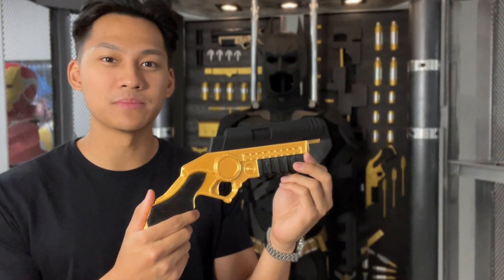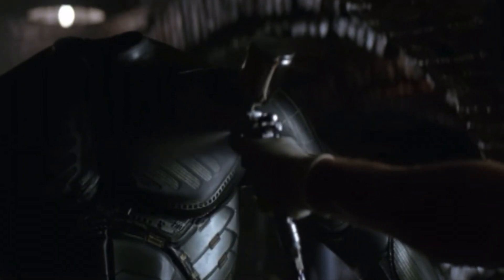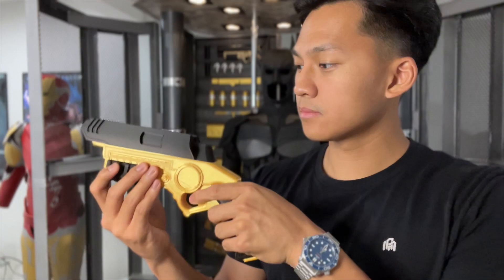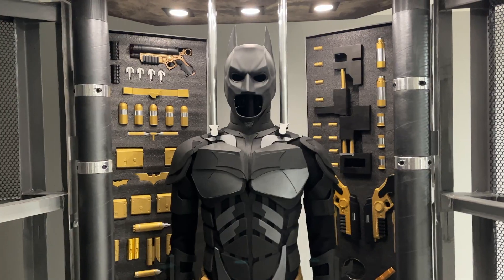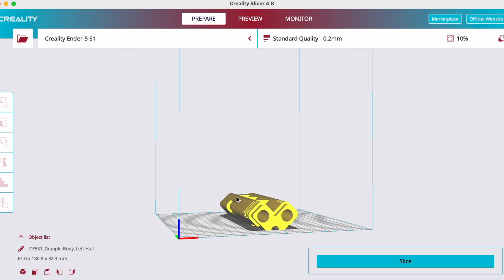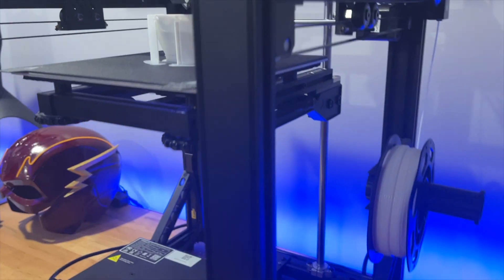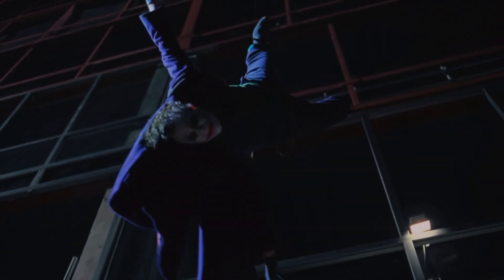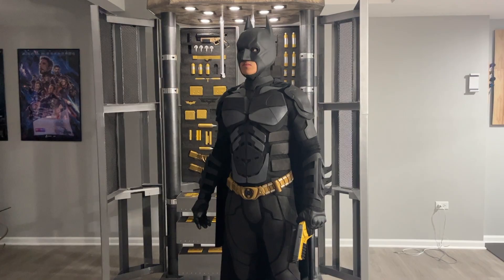How Batman's Grappling Gun Works | PropWay Explains ft. Creality Ender 5 S1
Use the links below to buy your own Creality Ender 5 S1!

Buy the 3D file for this grapple gun on my Etsy!

Ever wondered how Batman's grappling gun works? Or are you a complete Batman nerd like and just love watching videos on Batman's gadgets? Well, look no further! I go over the basics of the grappling gun from Christopher Nolan's 'The Dark Knight'.